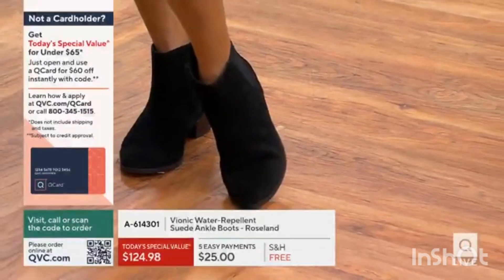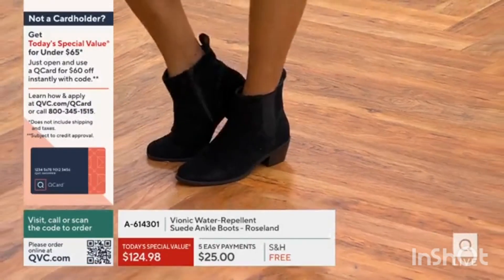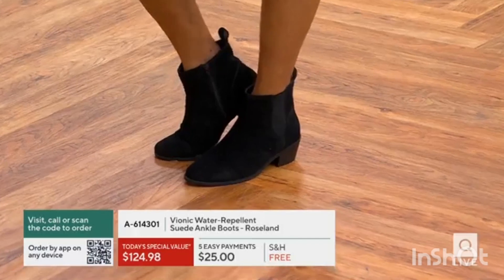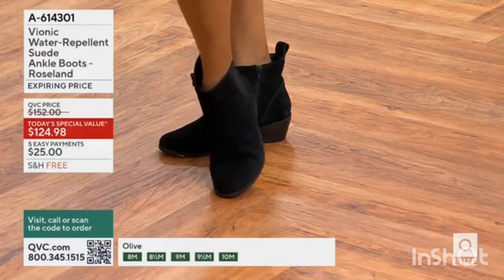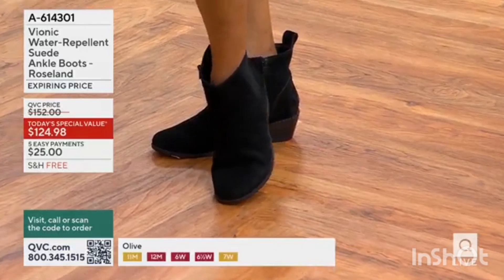Alisha had on Vionic Water-Repellent Suede Ankle Boots - Roseland in Black earlier today